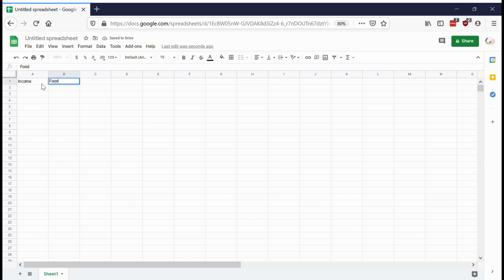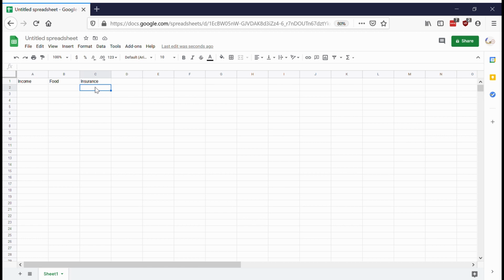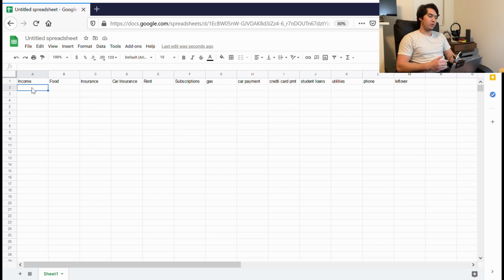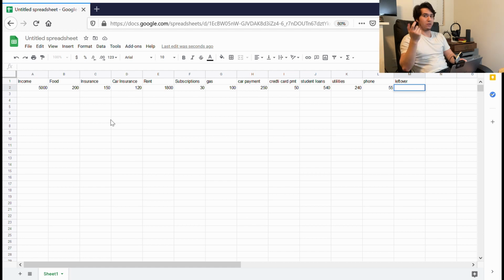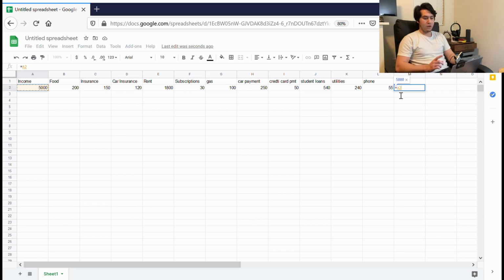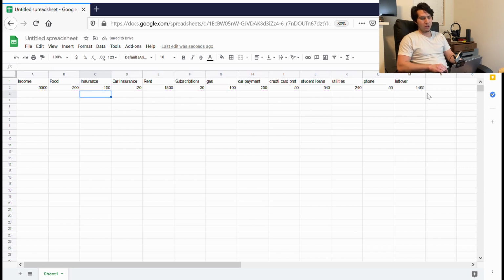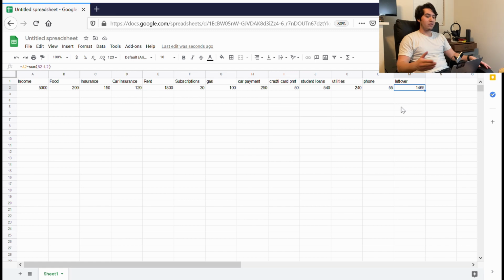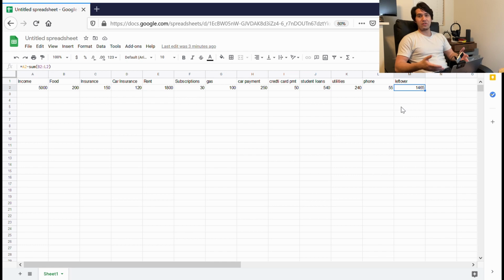How to Make a Budget | Free Easy Budget | What, How, and Why to Budget?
Budgeting is the quickest way to get some disposable income, and get wealthy over time. After all, your most powerful wealth building tool is your income!